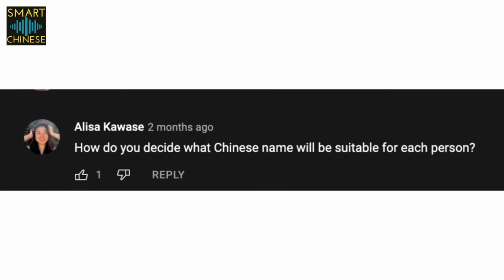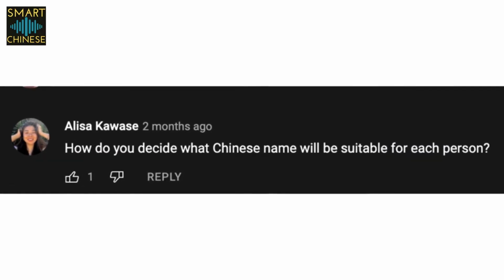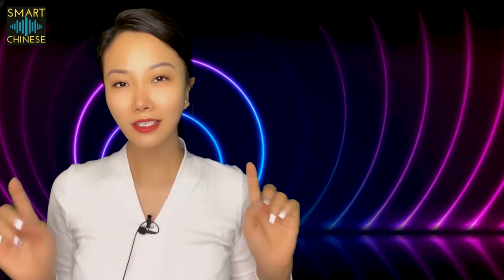Learn Chinese For Beginners - How To Find Out What Your Chinese Name Means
Are you Looking to Learn the Chinese Language because of Travelling? business? Or just to use in your Daily Conversion In the Office? Or To Progress Your Career?

Let's give it a spin and Let's practice together!!!

💯  UNLOCK A Better Version Of Yourself 💯

Do you want to know your Chinese Name? Have you ever been curious?
On this video, Johanna will be talking about Chinese names and it's meaning. The beauty of Chinese names is that there are meanings on each names similarly to english. This will create more more and more value into each and every Chinese name and it also forms you as a person.

On this video, you will also know How To Find Out What Your Chinese Name Means.

Understanding Through Chinese Culture To Be More Effective In Learning Chinese
On This Video, Justin (Yong Huang) will talk about the MOST Popular Descriptions that most would be relevant for you and at the same time will learn on how to pronounce them and especially USE them. So that they can experience how will it be like so watching this video with the benefit in learning how to pronounce them.

If you enjoy this video, let me know your comments below so that we can create more and more related content for you to learn more about Chinese Culture and Language. what's your name in Chinese?

If your name is not pronounced here, please type it in the comments section below so that we can respond or create another video for you.